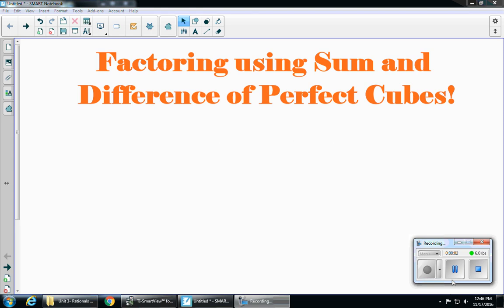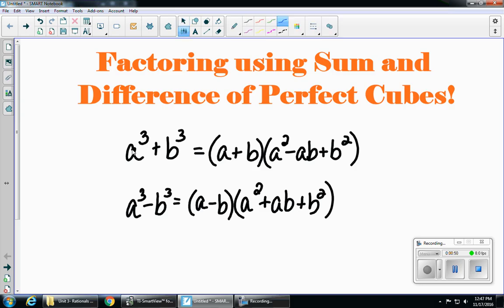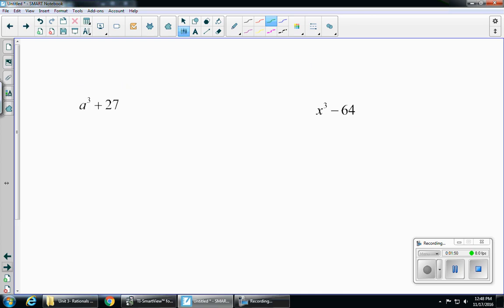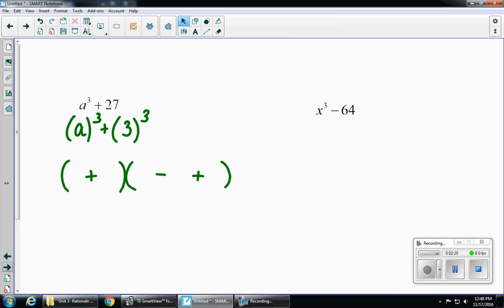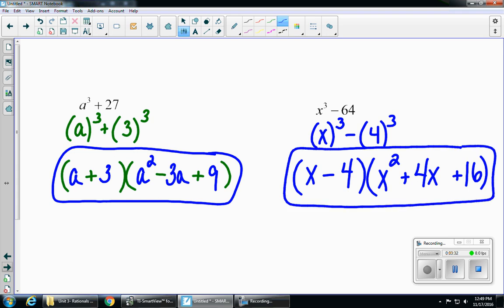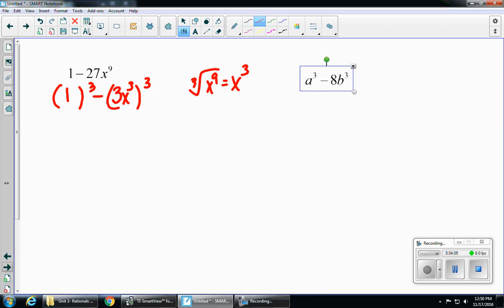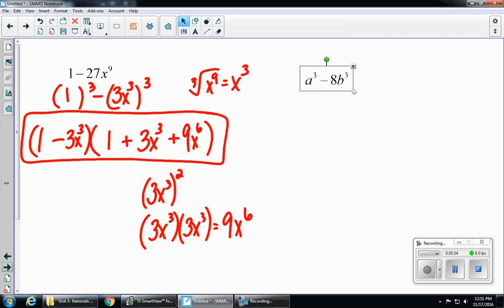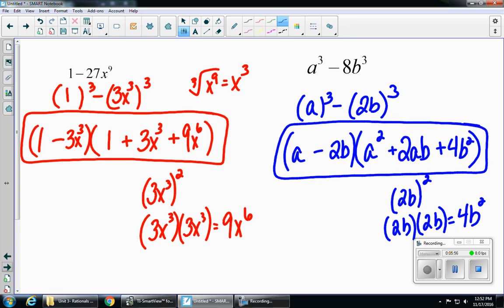Sum and Difference of Perfect Cubes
Learn how to factor the sum and difference of perfect cubes.